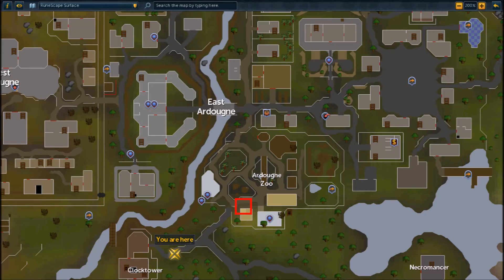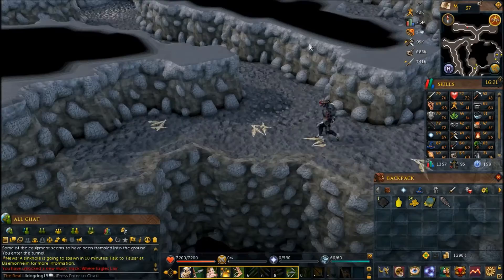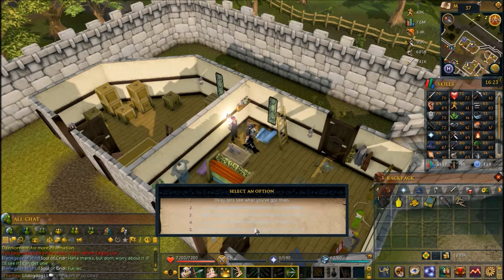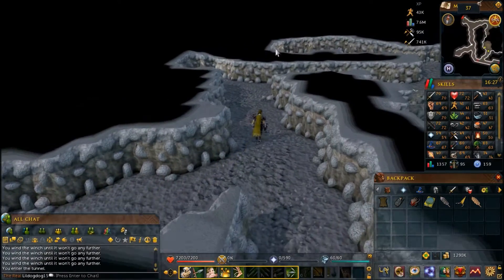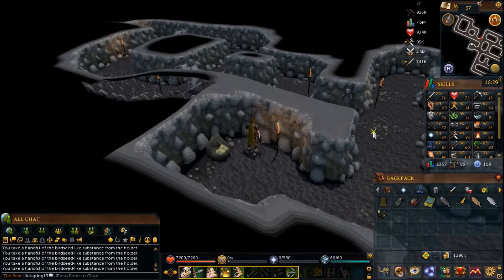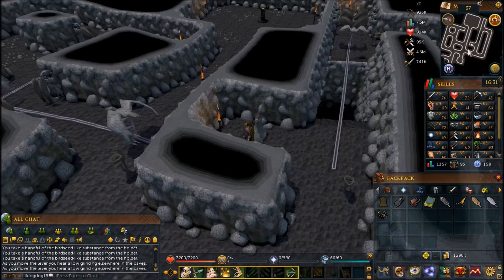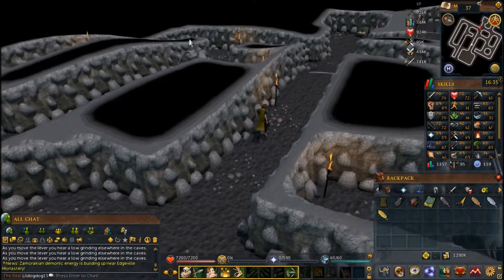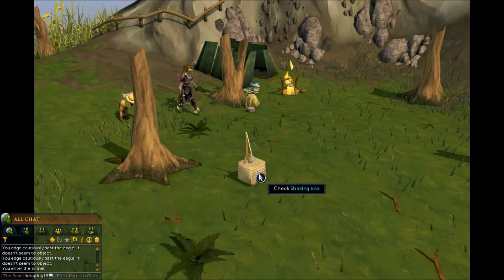RS3 Quest Guide - Eagle's Peak - 2017(Up to Date!)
2017 Runescape 3 Quest guide and Quest walkthrough for Eagle's Peak. Thanks!